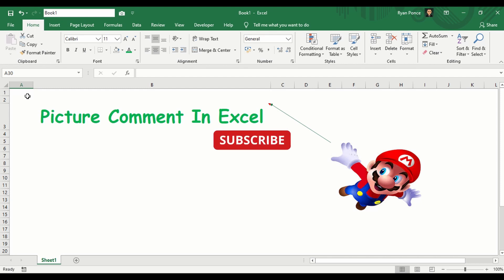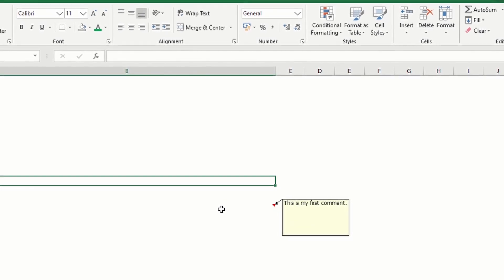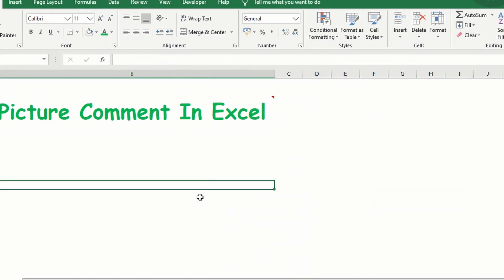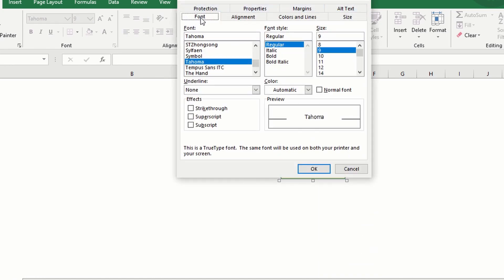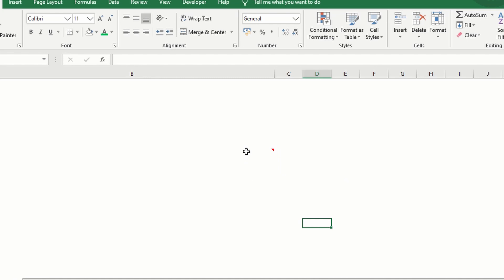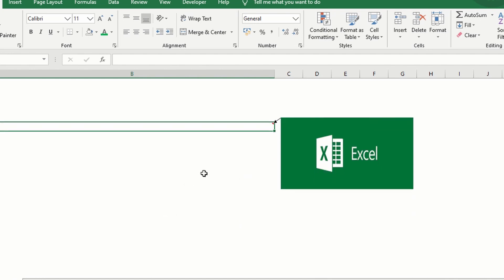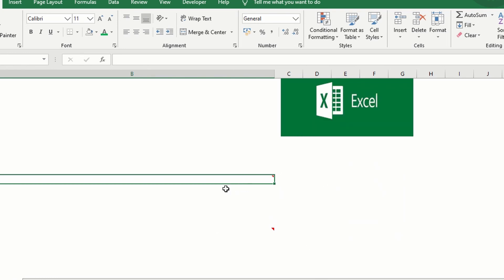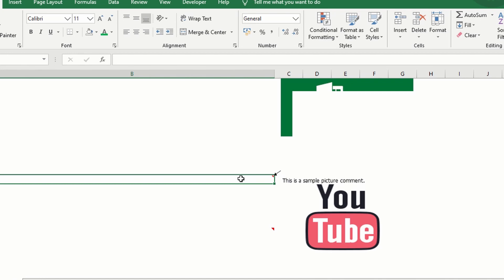Picture Comment in Excel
Picture Comment in Excel by Ryan Ponce